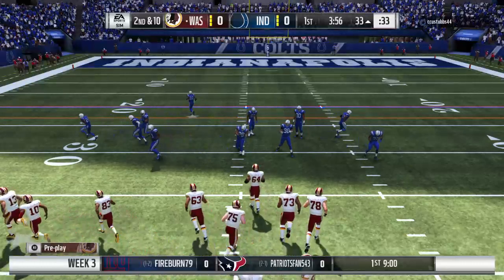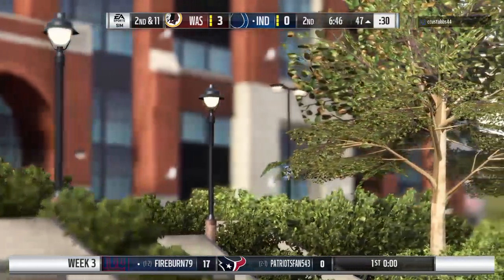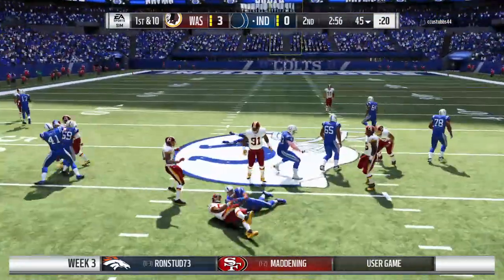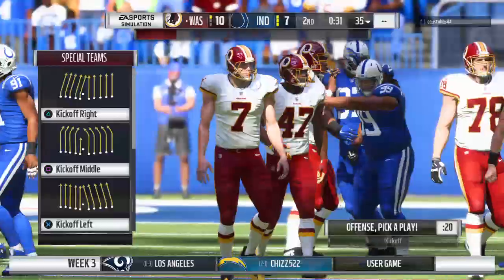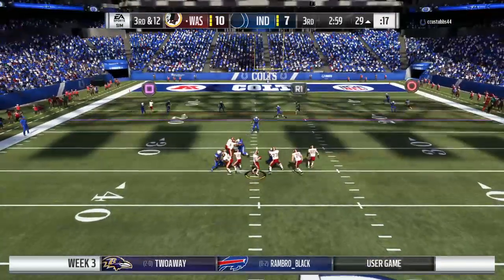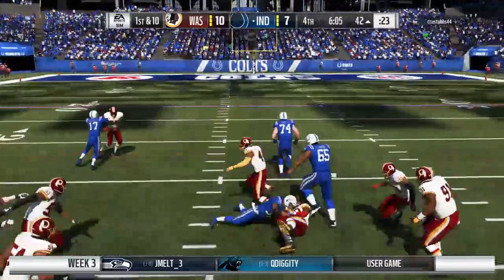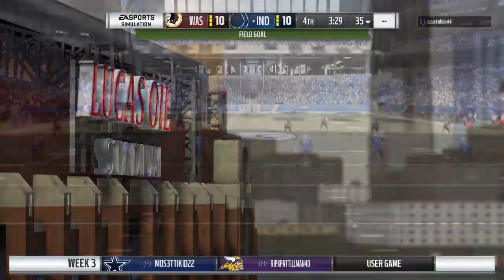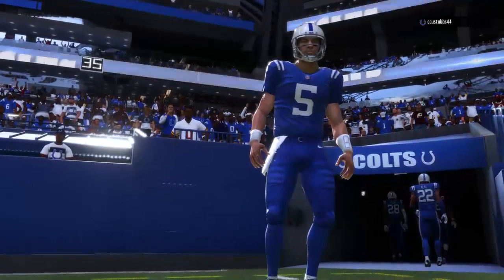x-BEASTMODE-x-'s Live PS4 Broadcast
Shark tank vs colts wk 3